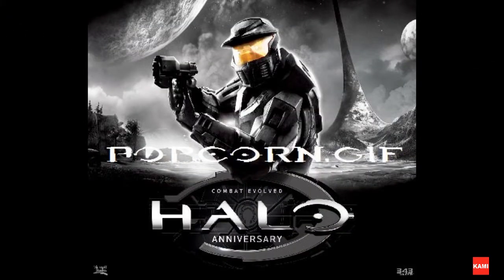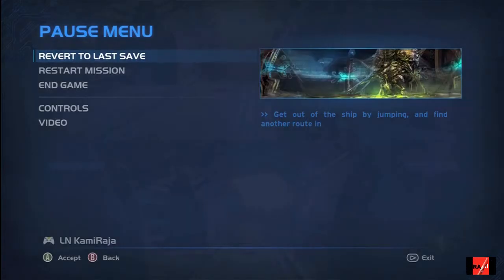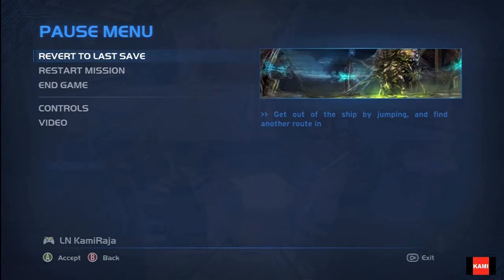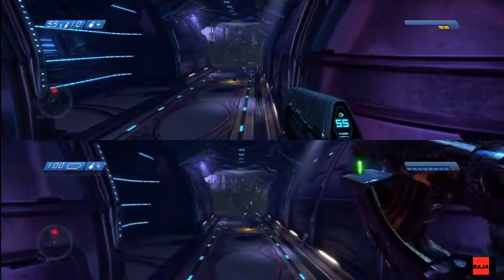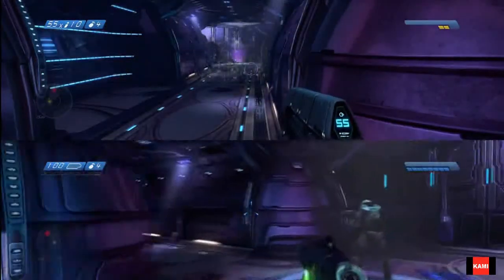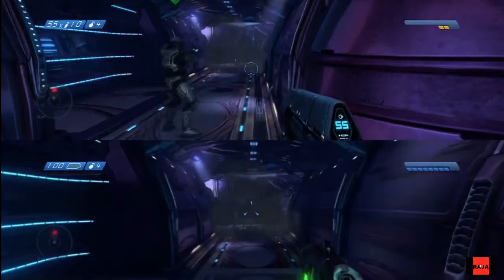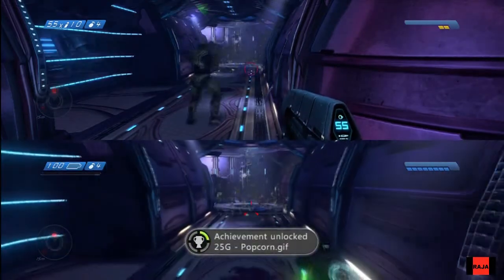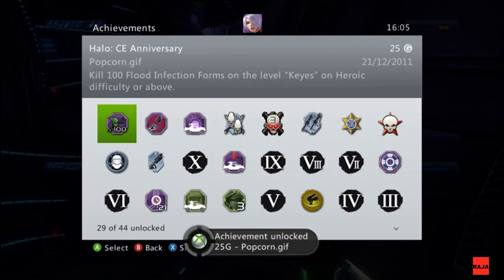Halo CE Anniversary Popcorn.gif Achievement Guide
Legacy Norway is an Xbox 360 Clan that you can find on Xbox Live.
For matches, Questions or any other info
Send a message to: LN KamiRaja